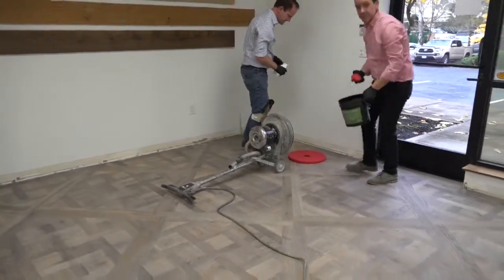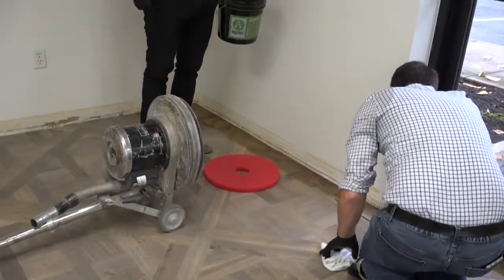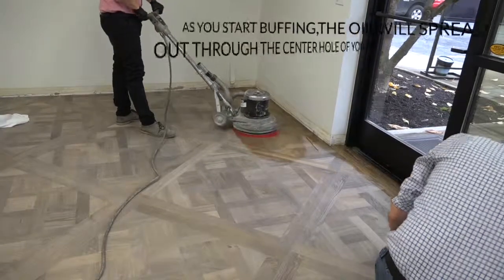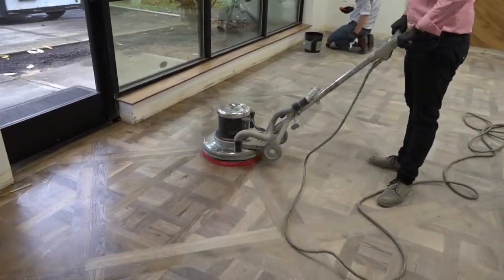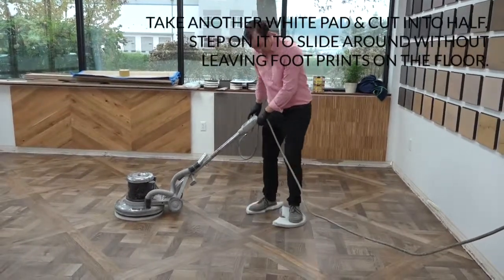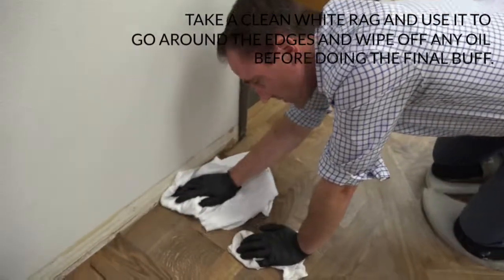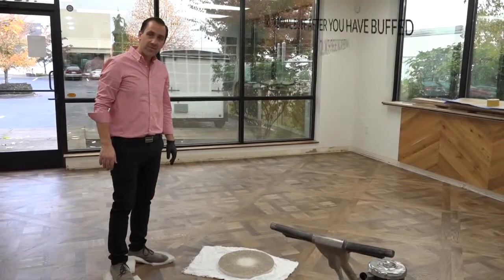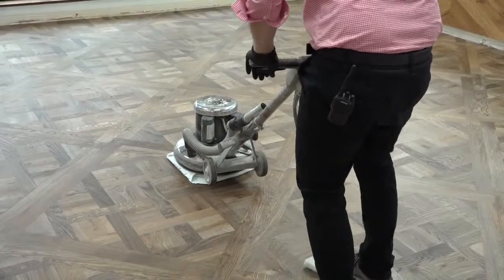How to apply Rubio Monocoat Pure on hardwood floors?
Wood flooring tips from Greenpointe: Let's learn from Terry and Todd on how to apply Rubio Monocoat pure on hardwood floors.